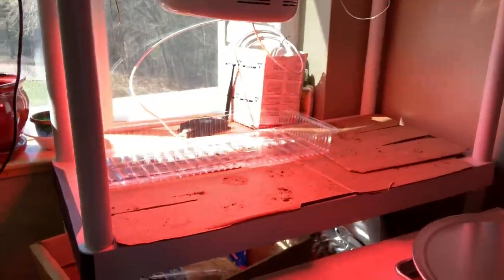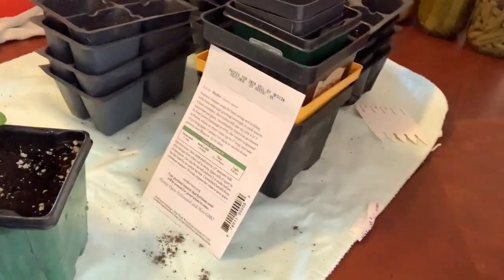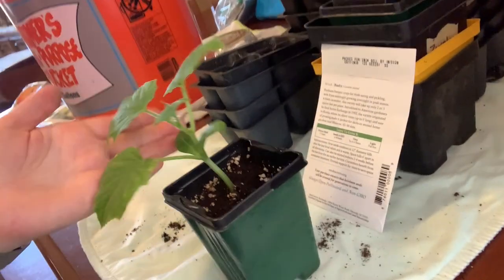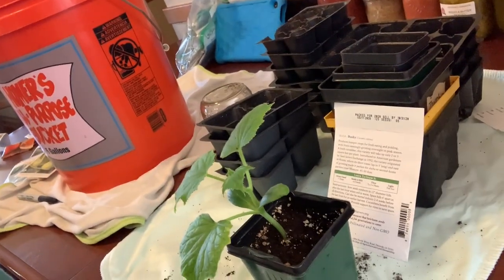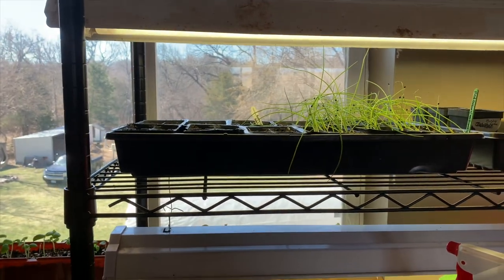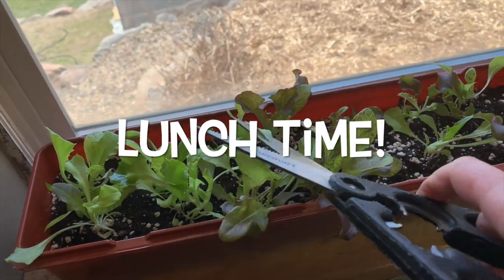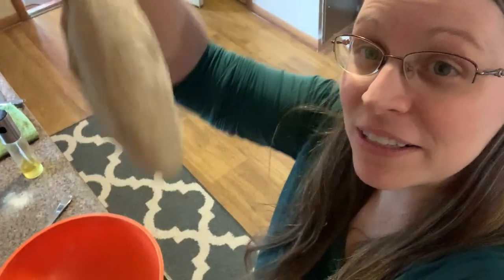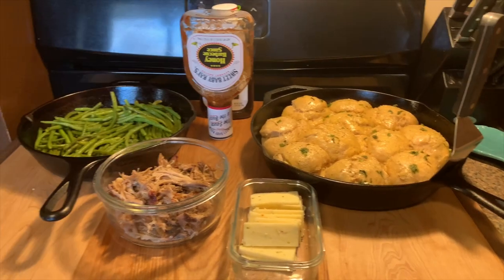CUKE PLANTING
Hi there.  My name is Sara.  Along with my husband Matt, our 4 kids, 2 dogs, 20+ chickens and too many fish to count we are making our homesteading dreams come true!  Today I am sharing just a couple bits from our day; planting cukes for under the grow lights and making some supper!

How we support our dreams: Check out our Etsy shop with over 17,000 sales (Homestead Engraving)

🛍️ Shop our Video:

Matt & Sara
Homestead Engraving